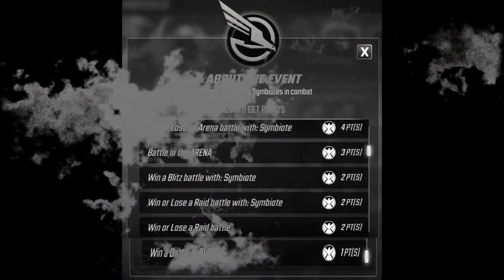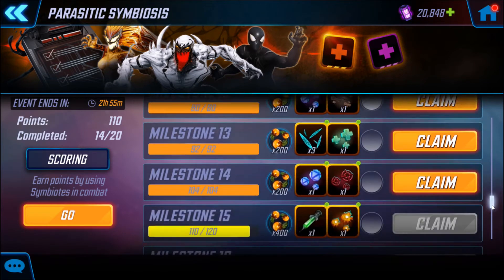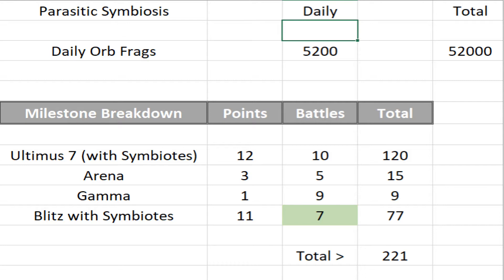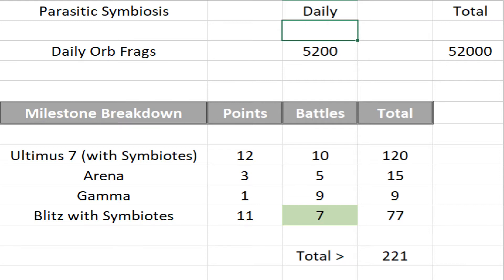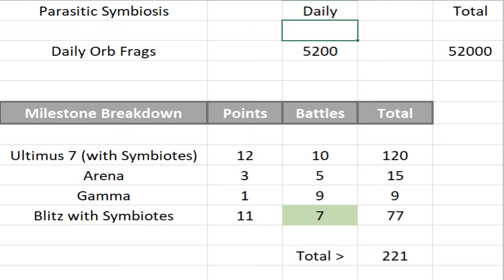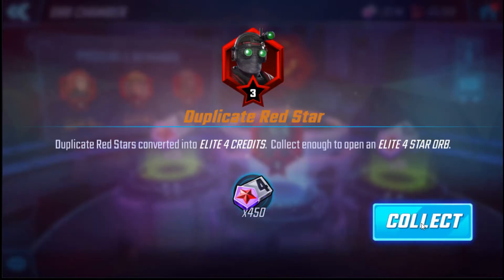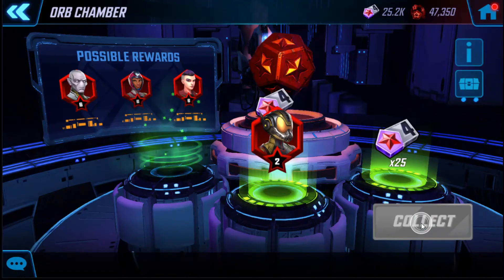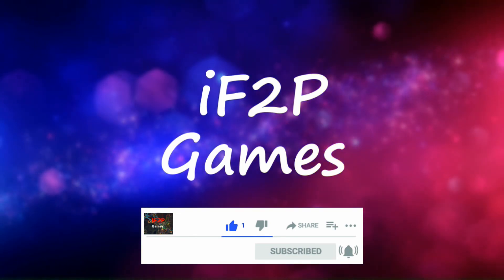Parasitic Symbiosis milestone breakdown & Red Star Orb Opening - Marvel Strike Force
There are 2 parts in this video. First parasitic symbiosis milestone breakdown & second one is yellow jacket red star orb opening. To skip any part, check below:

00:00 Intro
00:12 Parasitic Milestone breakdown
03:41 Yellow Jacket red star orb opening